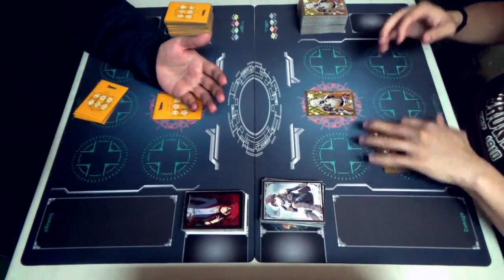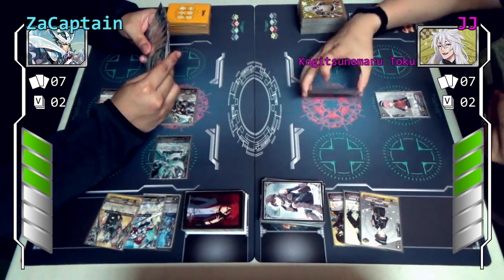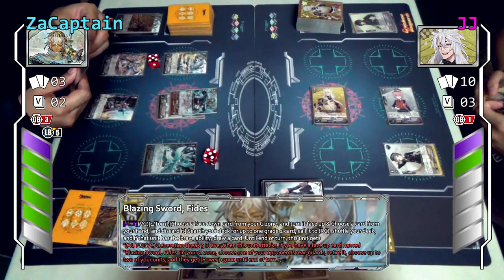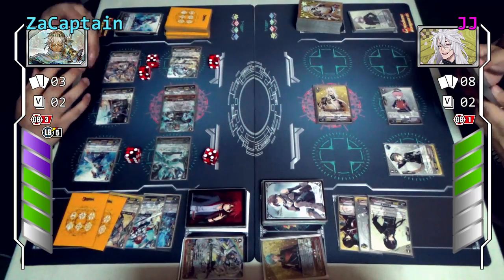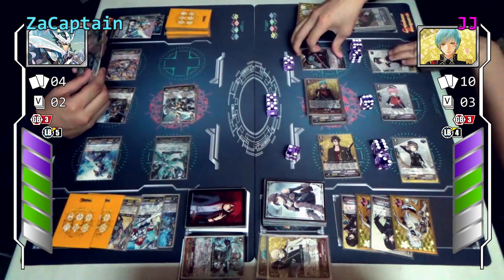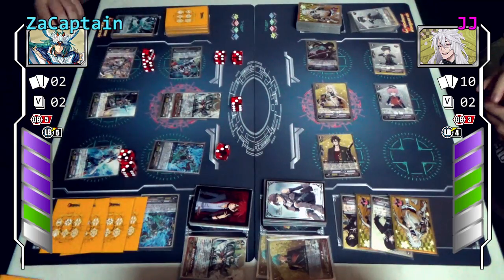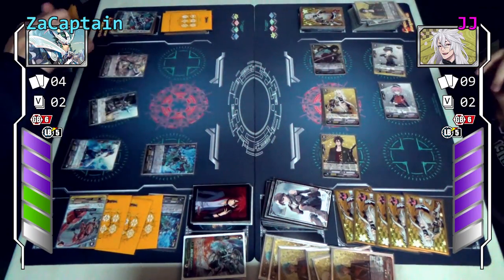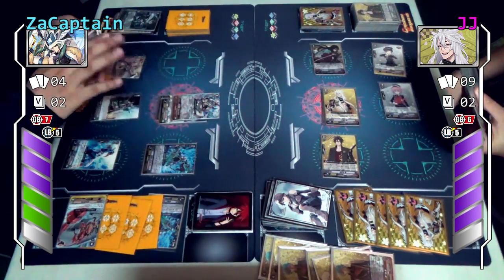Clash of the Sword Bois - Royal Paladin VS Touken Ranbu (Altmile VS Toushirou)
With Touken Ranbu receiving new boosts, the (sword) bois are still back in town. ZaCaptain and JJ decided to clash head to head with each other to decide the true origin of the Sword Bois. Will Blazing Sword, Fides claim his origin as Vanguard's first Sword Boi, or will Touken Ranbu invade the game of Vanguard and claim its rightful identity? Watch and find out how these two will clash.